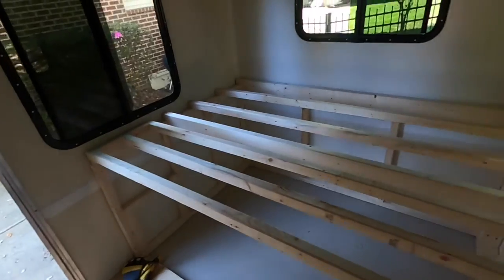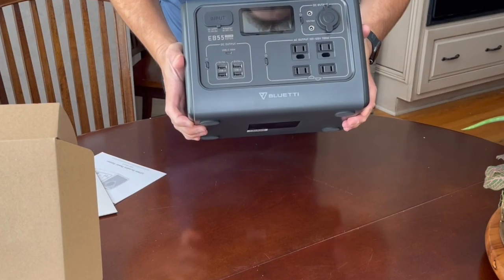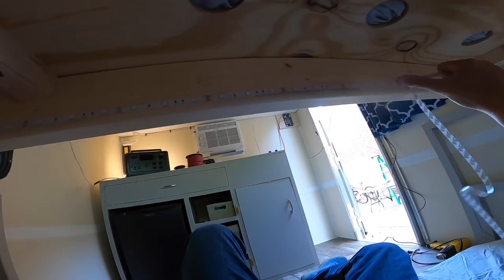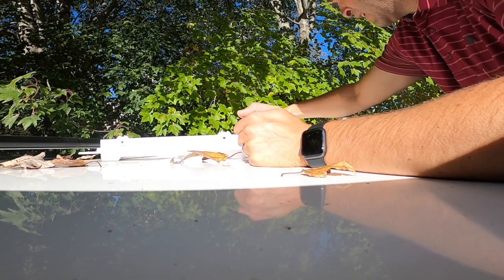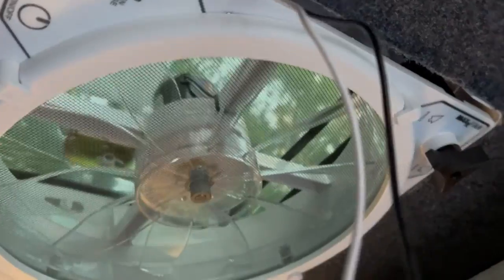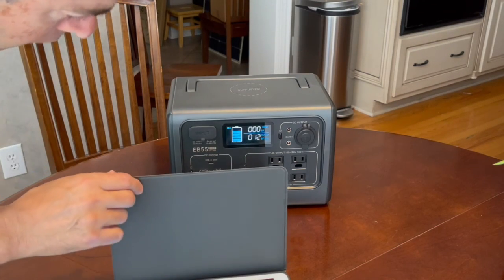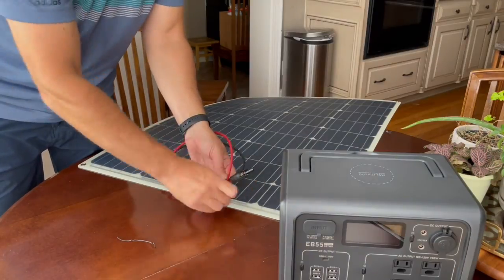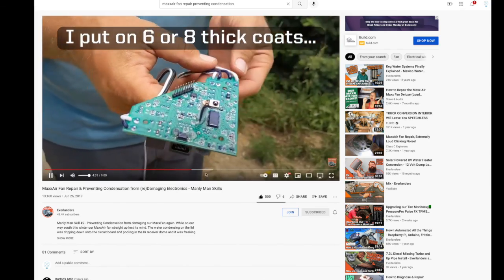Mini Camper - Electrical System - Runaway Rouser - Episode 4 with Maxxair Fan and Bluetti EB55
I  build out the electrical system that can run on AC (120V) when available, and DC (12V) when off grid.  We run the wiring to our lights, USB ports, fan, and refrigerator.  I unbox the Bluetti EB55 power supply.  And we discuss solar.  We cut a whole in the roof and install the Maxxair Fan.  Join us as we discuss the design, materials, and more.

Come back for the next episode when we do our final Camper Tour!

Fuse Block
12Volt Plugs
12Volt Switch
Solar Lights
Bluetti Power Station

Timestamps
00:00 Intro
00:32 Supplies
01:04 Challenge
02:49 Exterior Light
03:18 Interior Light
05:05 Maxxair Fan
08:45 Bluetti Power Supply
11:00 Solar
11:53 Recap
13:50 Hangin with Herky
14:00 Repair Maxxair Fan
10:08 Next Episode